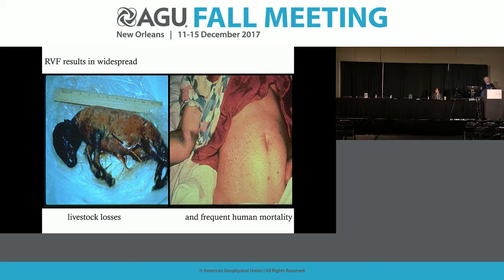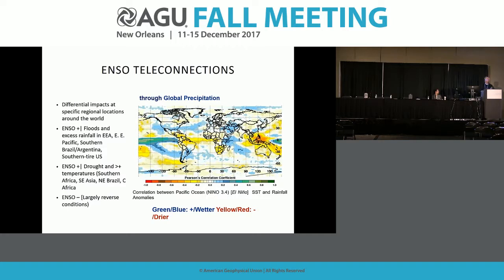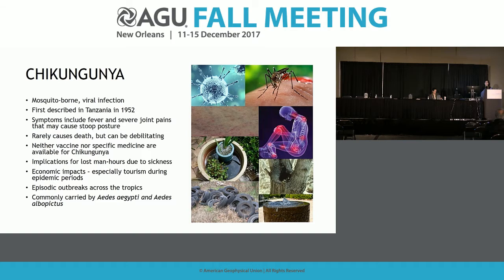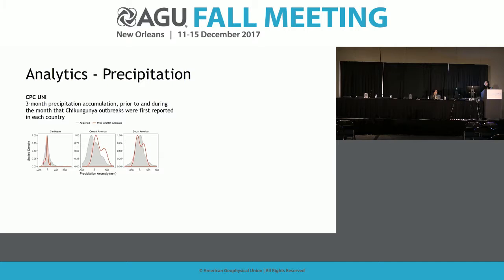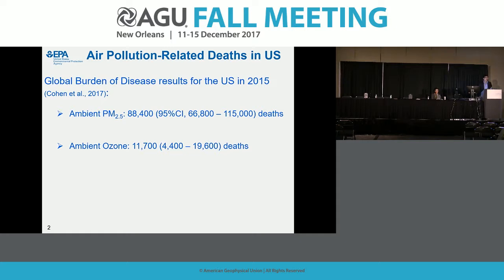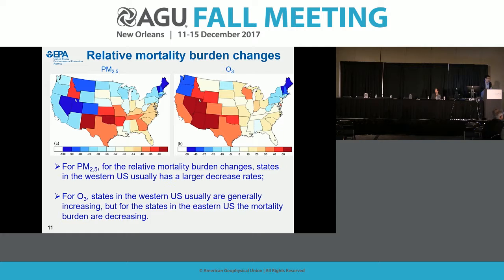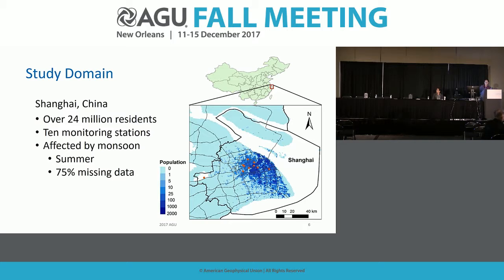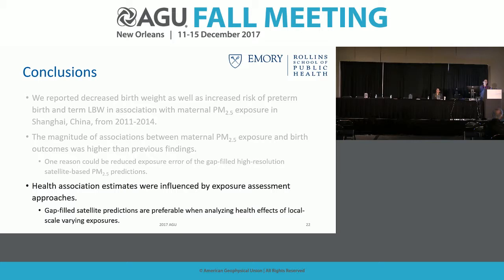2017 Fall Meeting - U53A: Public Health Applications of Remote Sensing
U53A: Public Health Applications of Remote Sensing
Friday, 15 December 2017 13:40 - 15:40
Kenneth James Linthicum, USDA-ARS Center for Medical, Agricultural and Veterinary Entomology
Radina P Soebiyanto, NASA Goddard Space Flight Center
Yuqiang Zhang, U.S. Environmental Protection Agency, Research Triangle Park
Qingyang Xiao, Emory University